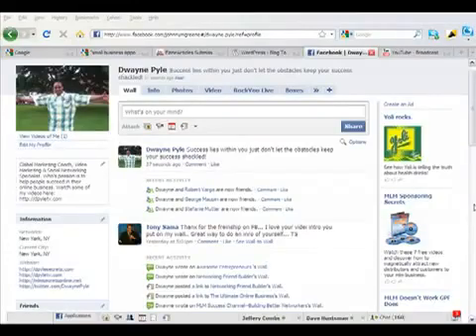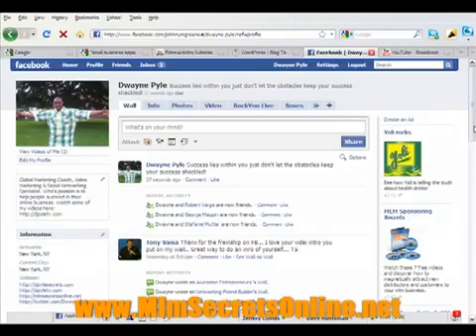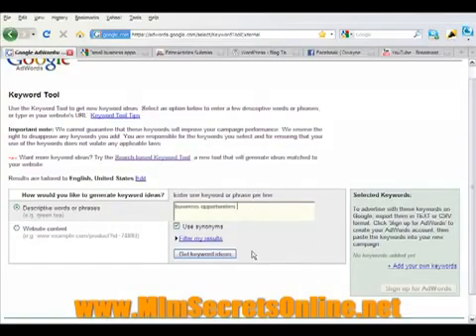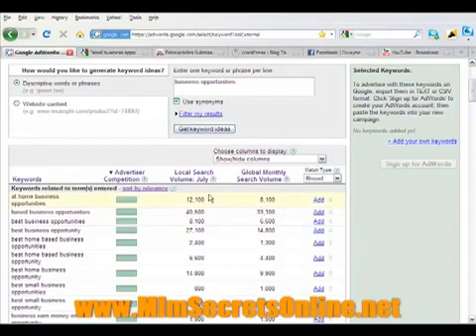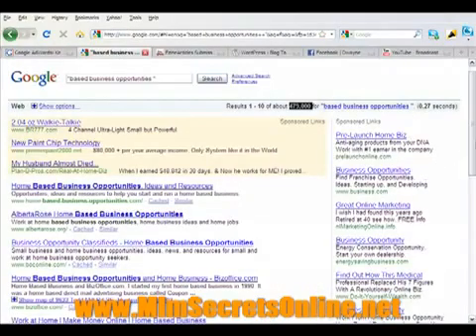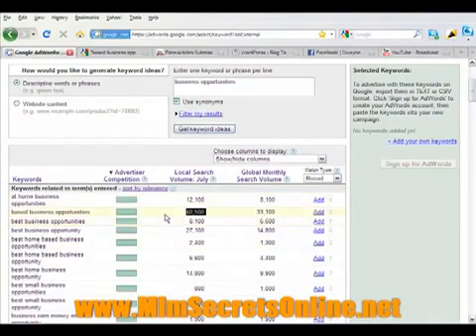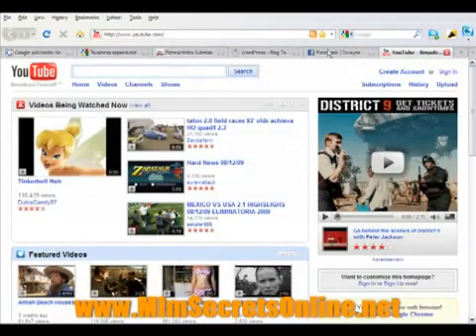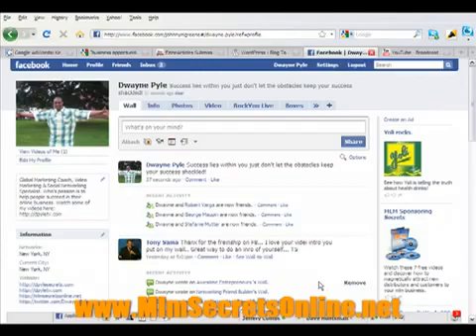Unicity Franchise Business Tools - Keyword Research Strategies That Will Explode Your Business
Unicity franchise, which is also called Bios Life franchise, provides the franchise owners with a plethora of prospects. There are opportunities galore when you decide to become a part of the huge network called Unicity franchise. The innovative ideas incorporated into franchise have been path breaking in this industry and have made way for better chances for all involved.

Hello Happy Life Global Foundation-Team.